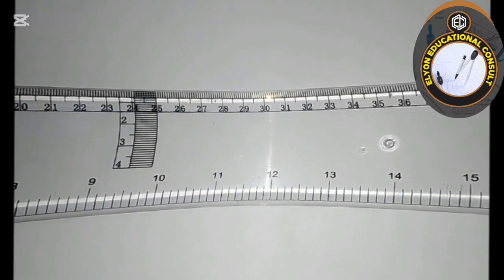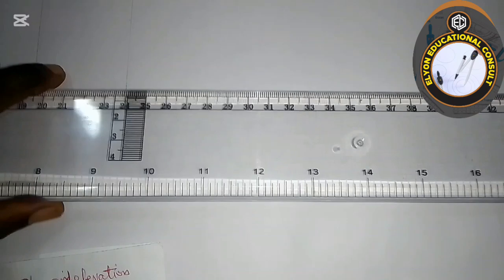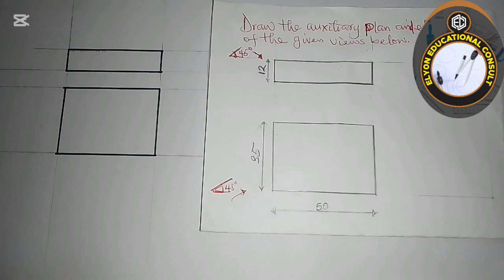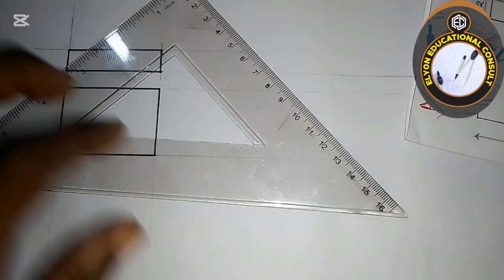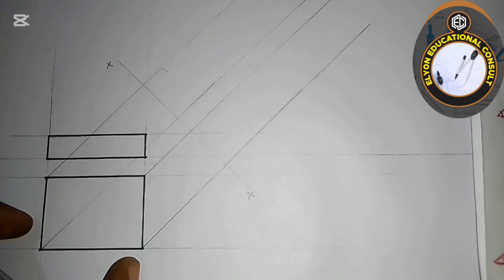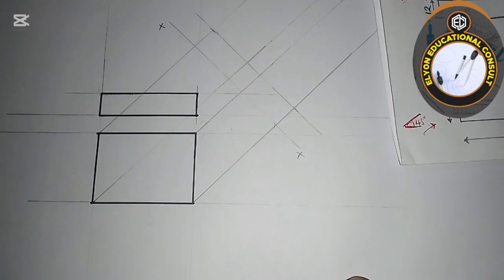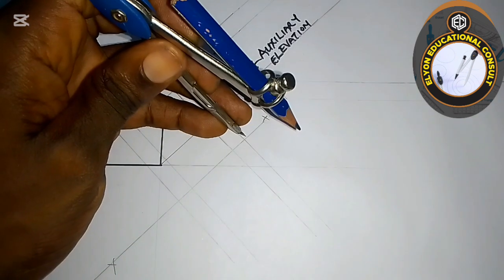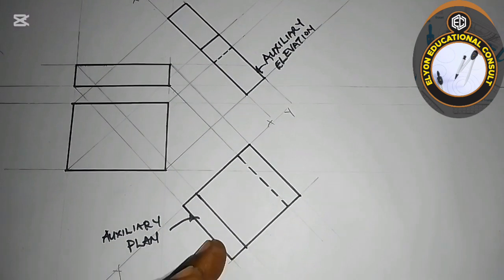How to draw the auxiliary elevation and auxiliary plan of a given view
In this video, you will learn the procedures of drawing the auxiliary elevation and plan of a given view.